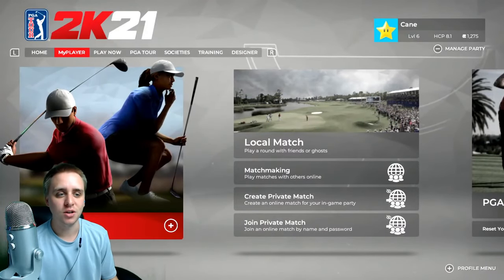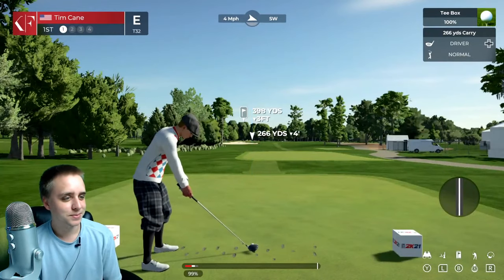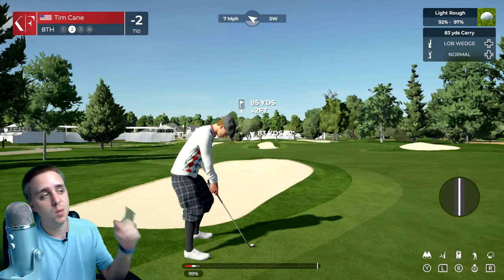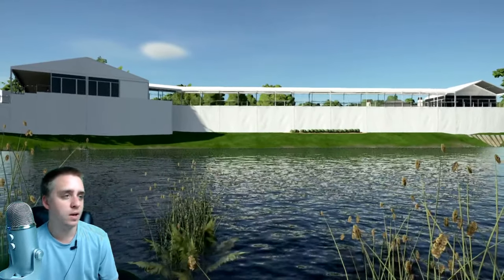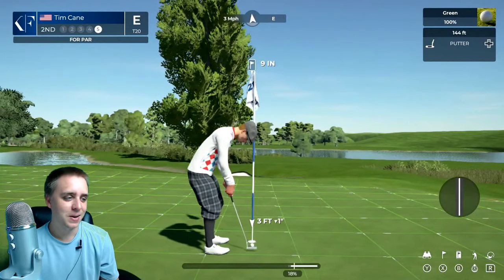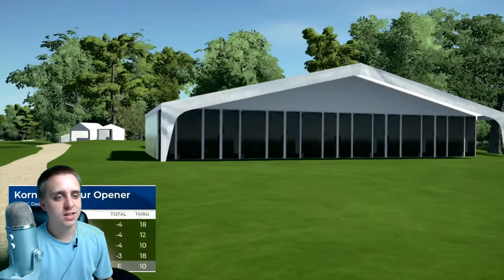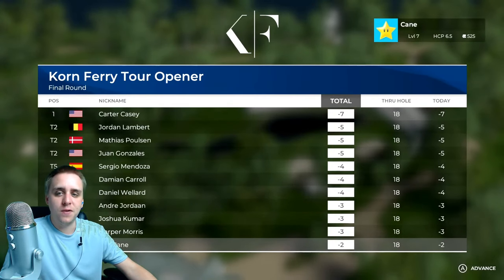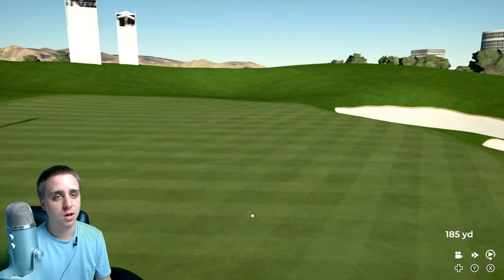PGA Tour 2k21 - Let's Play Career Mode (My First Rounds)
Today we're playing the new PGA Tour 2k21 getting into the career mode and checking out the gameplay. I am really enjoying the game and might bring move of it to the channel.

Here on my MrHurriicane channel I focus on football gaming videos and series. I play Madden 20 and NCAA 14 and my series revolve around building teams in Franchise and Dynasty mode. My series have exciting gameplay and commentary and I try to keep things fairly realistic. I love seeing teams grow and how new players can take teams to a championship level.